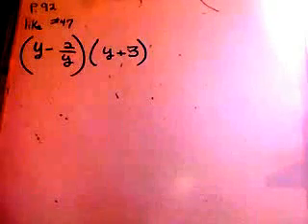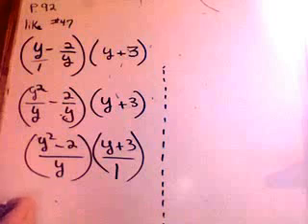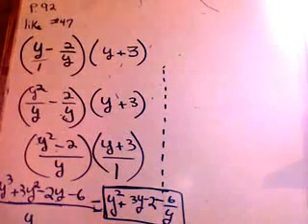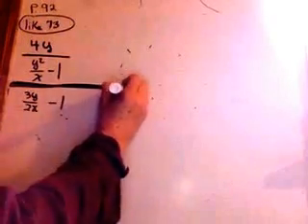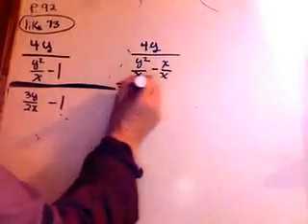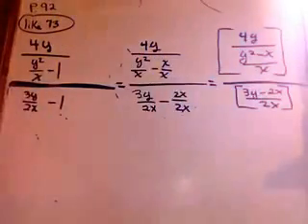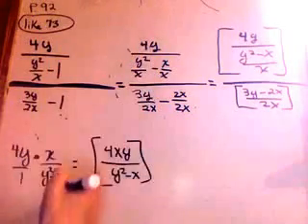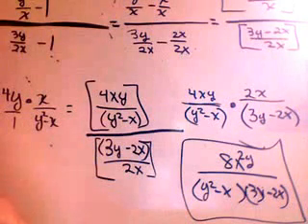precal.p92(like 47,73.mov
simplifying, algebra